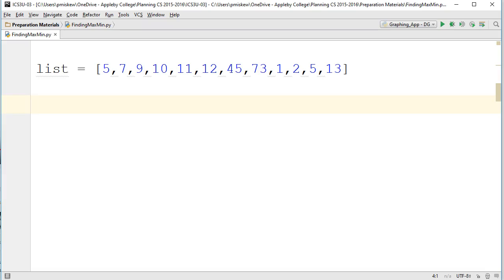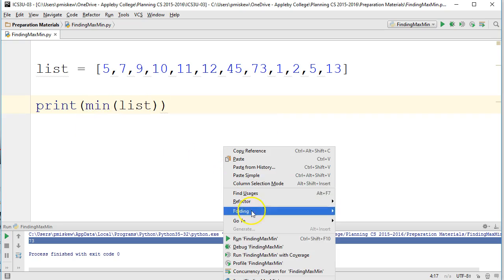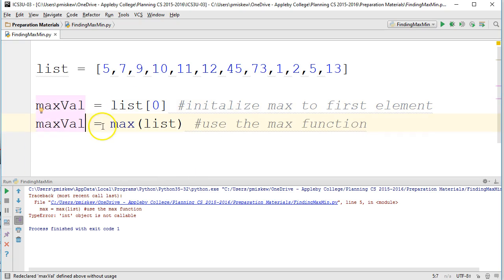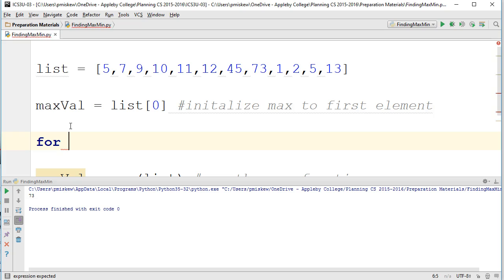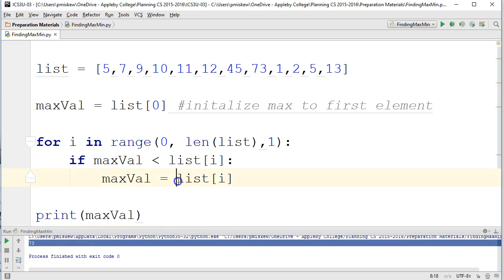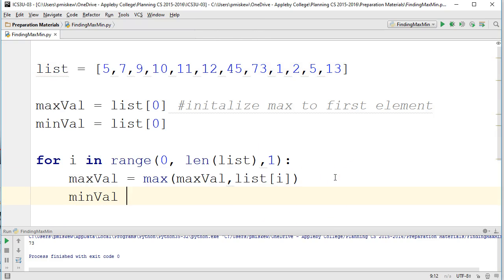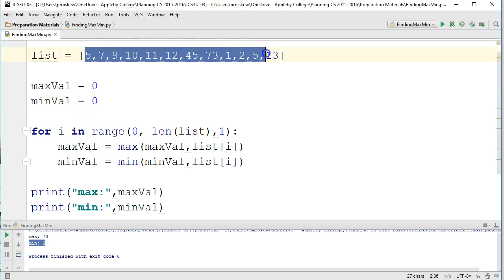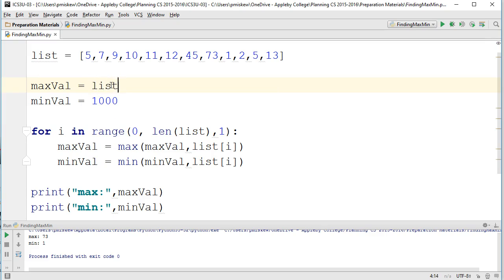Core Algorithms - Finding Max/Min Element: Python 3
This video looks at how to find the maximum or minimum element in a list in python 3